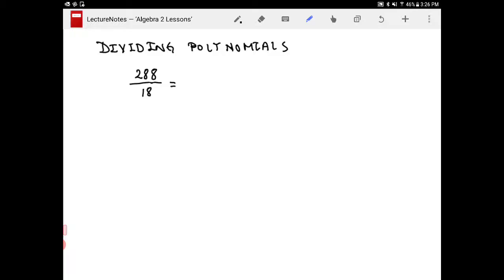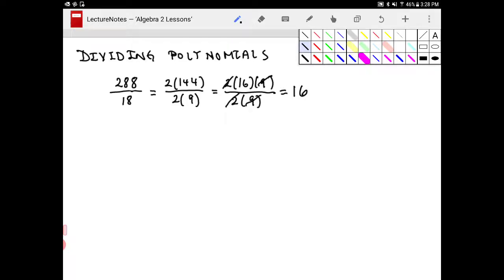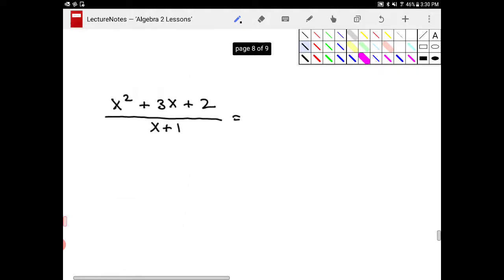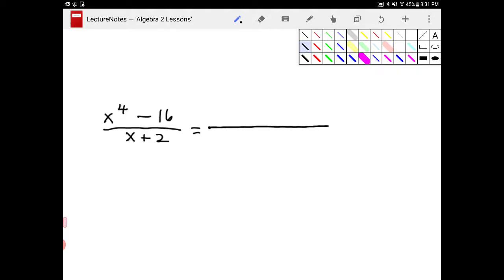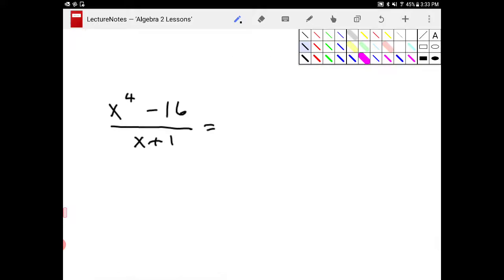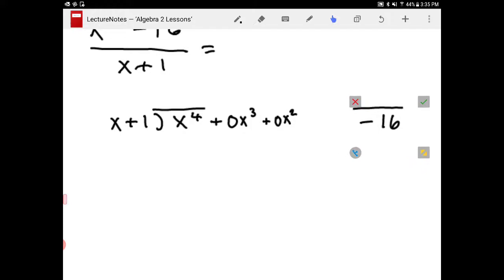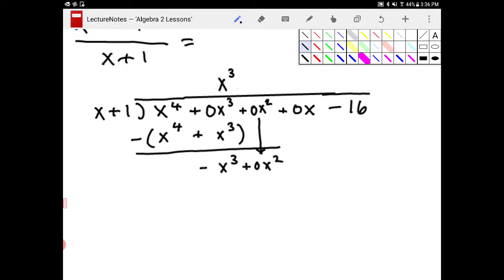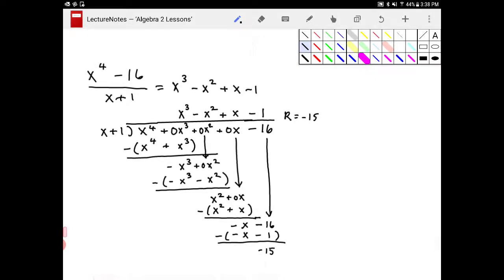Algebra 2 U5A03a Lesson on dividing polynomials by long division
Dividing polynomials by long division